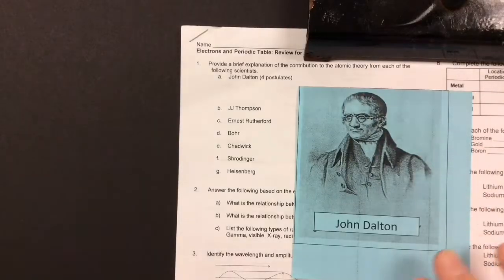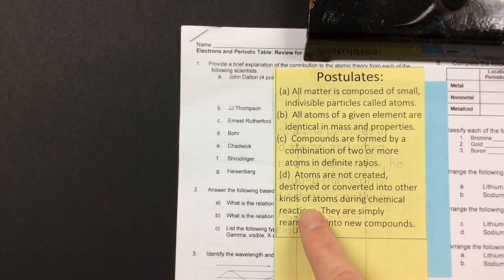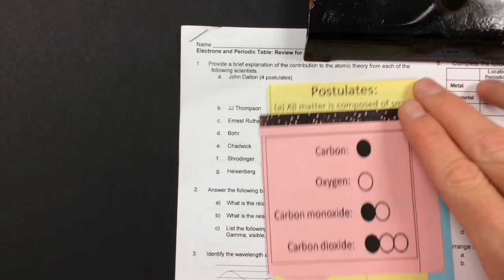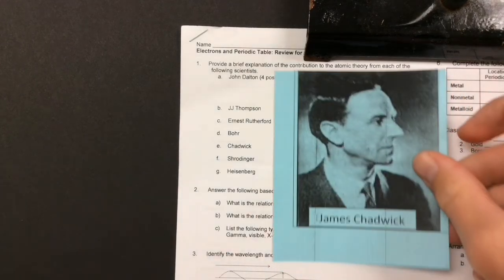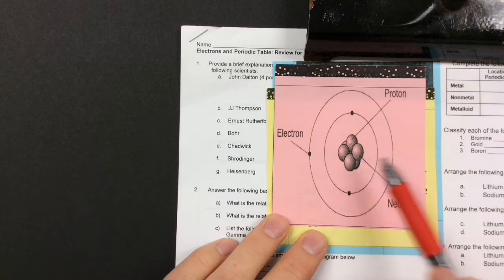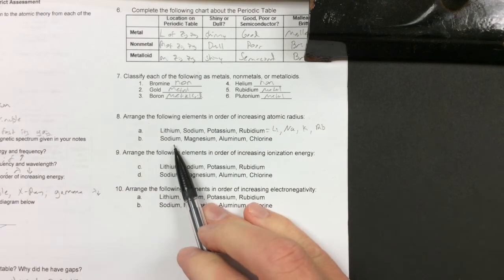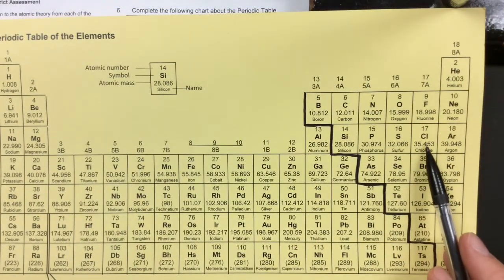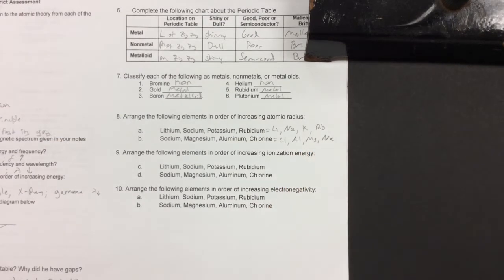Unit 1B-electrons and periodic table